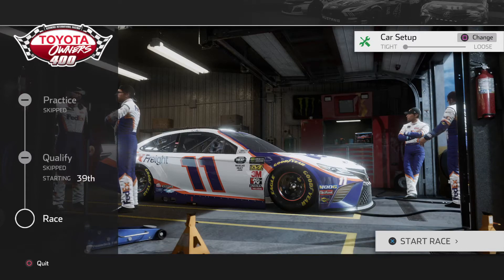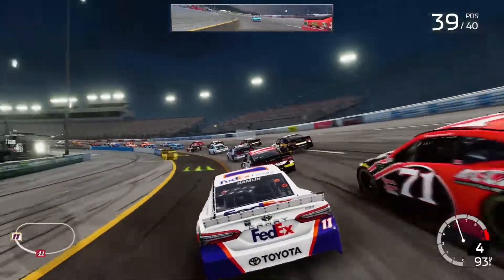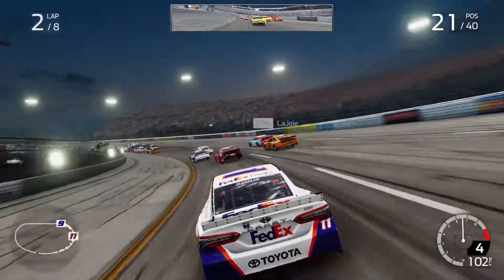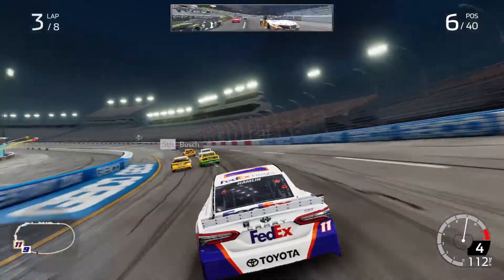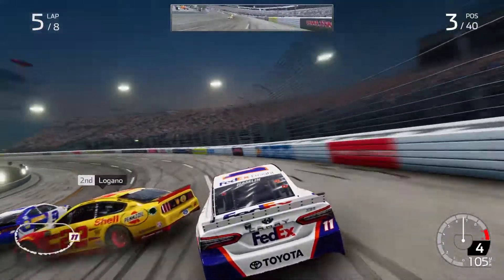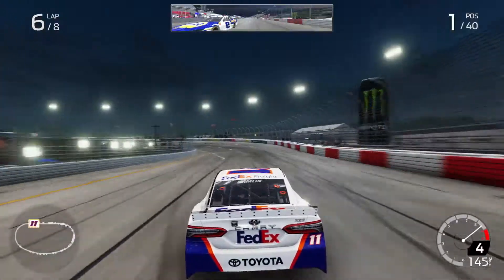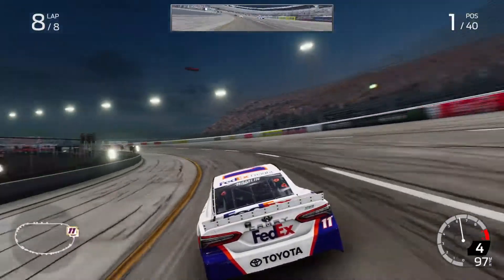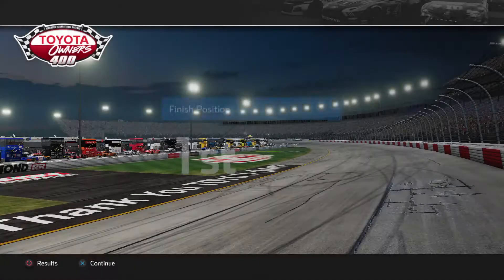NASCAR Heat 4 - Denny Hamlin @ Richmond (FedEx Freight NH Decal)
NASCAR Heat 4